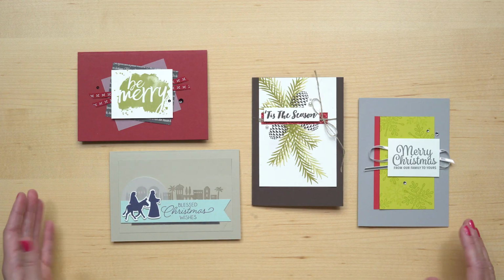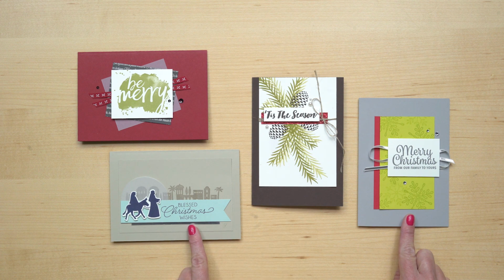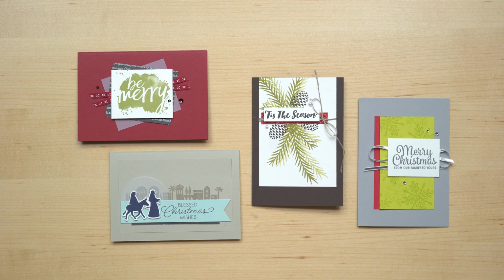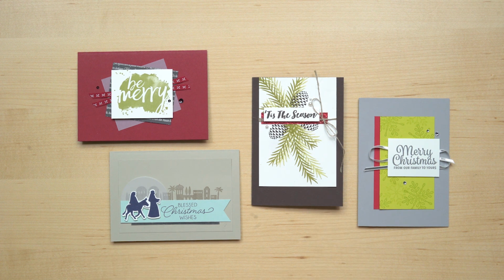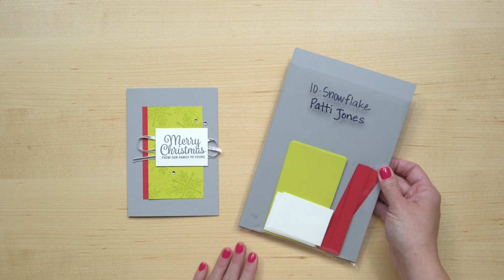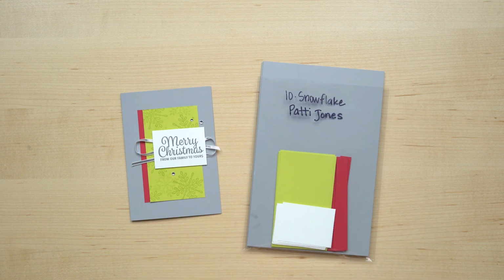Christmas Card Class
Stampin' Up! trainer, Brandi, takes you through Christmas card class and all the tools you need to hold a class with your customers.